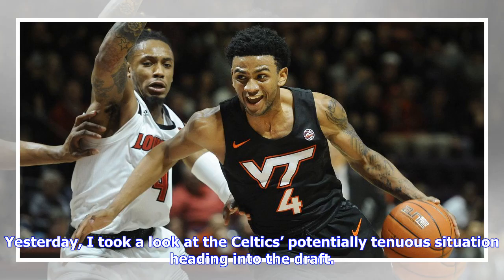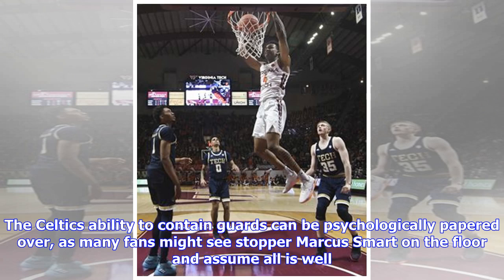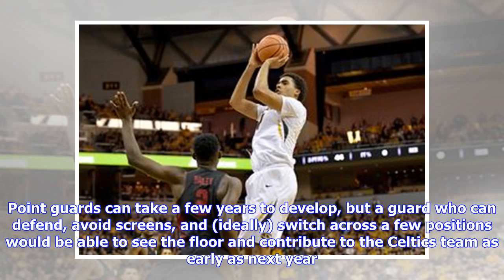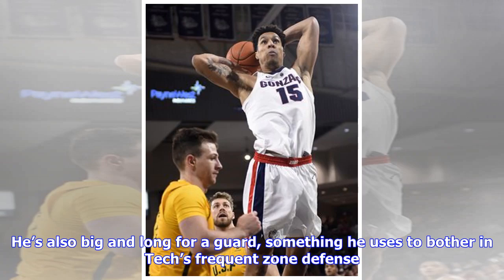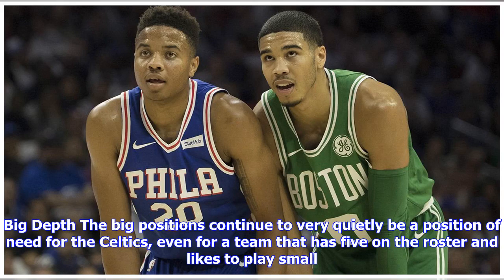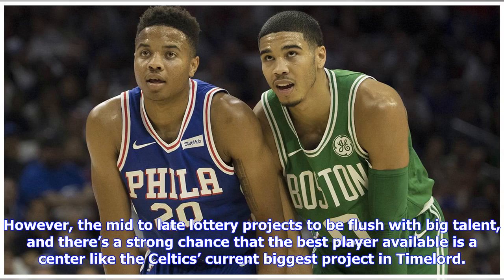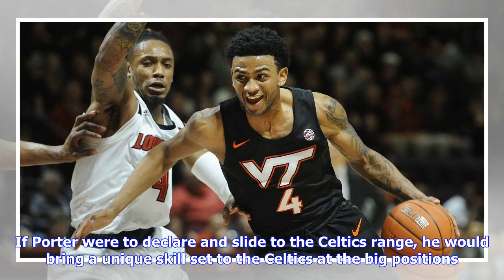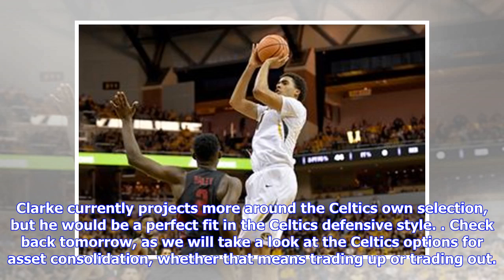Look Ahead To The NBA Draft: Who’s In The Celtics’ Range?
Yesterday, I took a look at the Celtics’ potentially tenuous situation heading into the draft. I highlighted some of the challenges Danny Ainge and company will face when in comes down to draft time for the Celtics. Today, I’m going to project the Celtics’ roster needs and looking at some of the players who might be available in their range (currently twice in the middle of the first round and once near the end). We will start with perhaps the biggest hole on the roster as currently constructed.